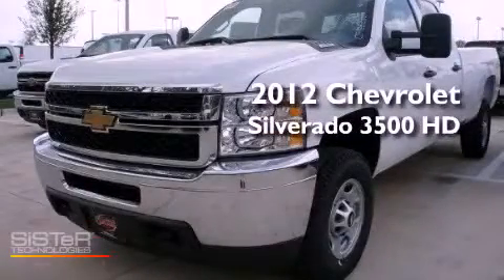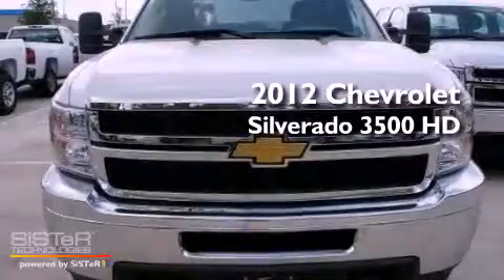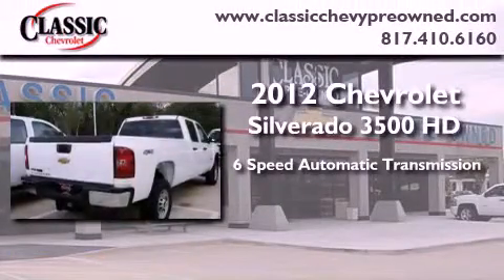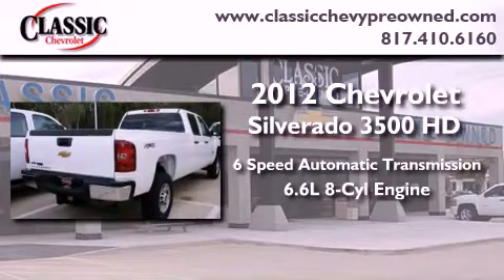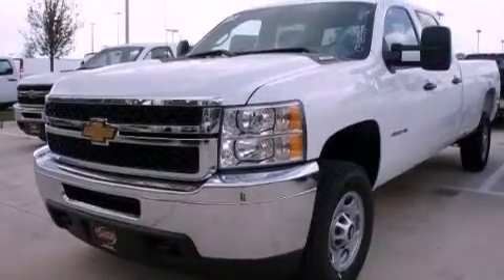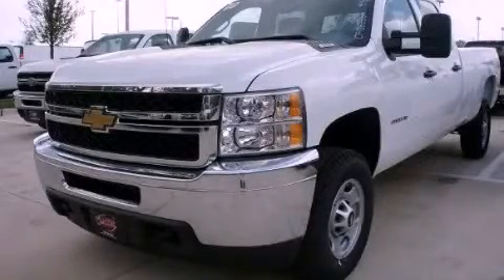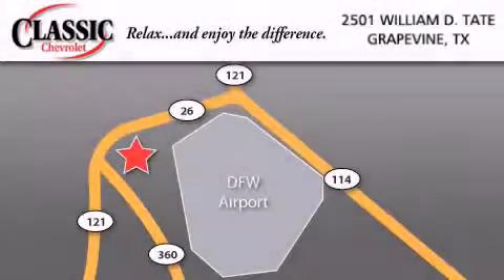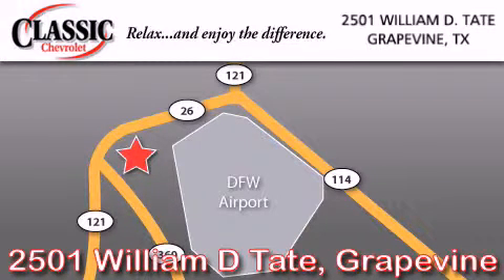2012 Chevrolet Silverado 3500 HD Grapevine TX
Year : 2012
 Make : Chevrolet
 Model : Silverado 3500 HD
 Engine : Turbocharged Diesel V8 6.6L/403
 Trans . : Automatic
 Exterior : Summit White
 Miles : 87

 2012 Chevrolet Silverado 3500 HD Grapevine TX